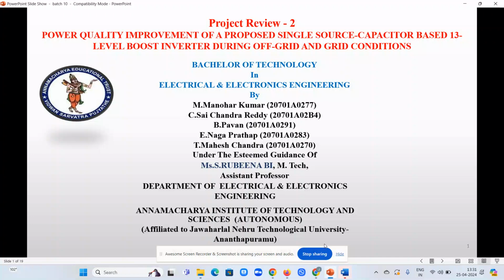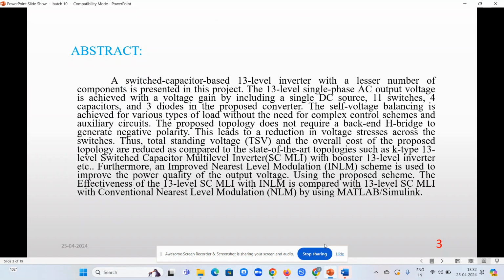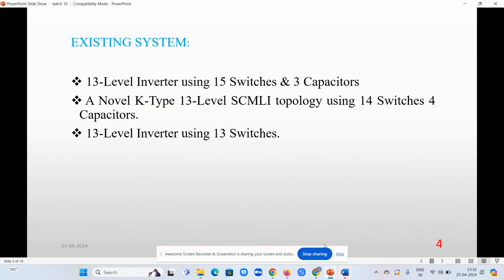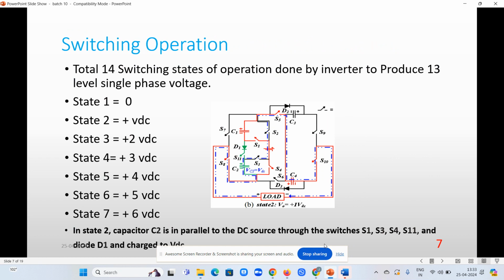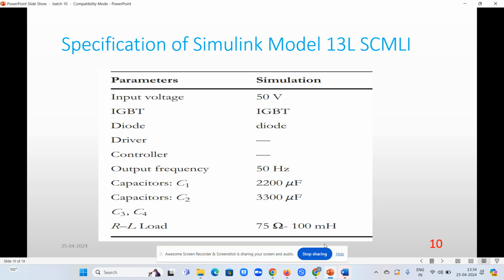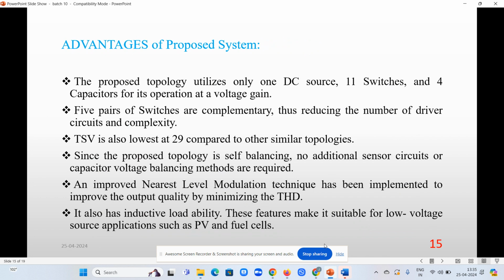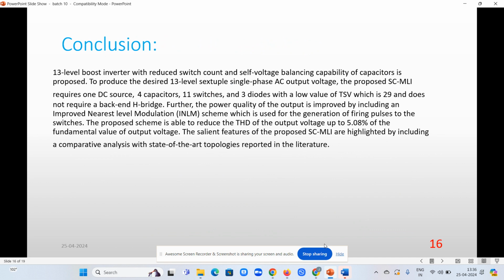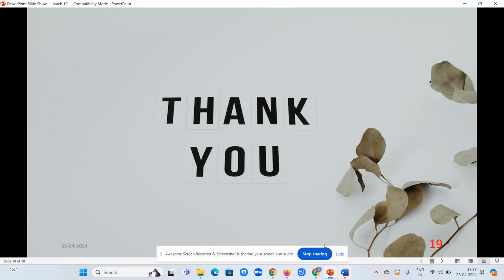Power Quality Improvement Of Proposed Single Source Capacitor based 13-Level Boost Inverter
Power Quality Improvement Of Proposed Single Source Capacitor based 13-Level Boost Inverter During off-Grid and Grid Conditions